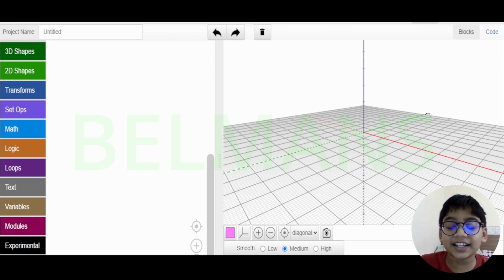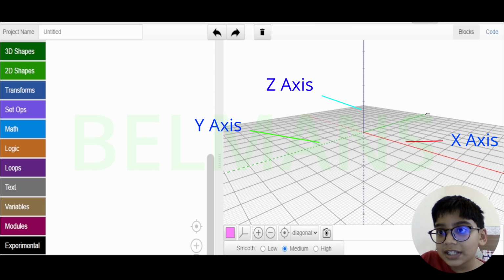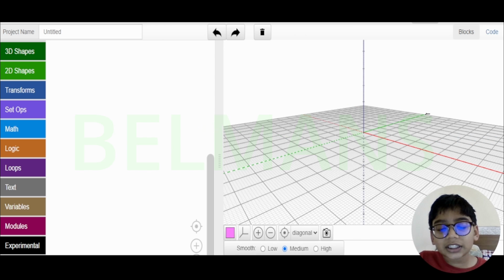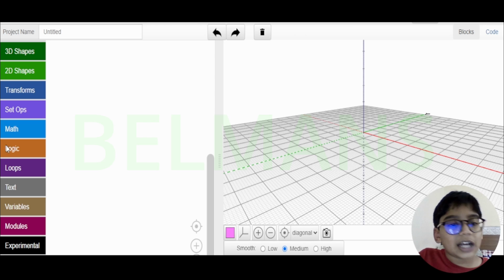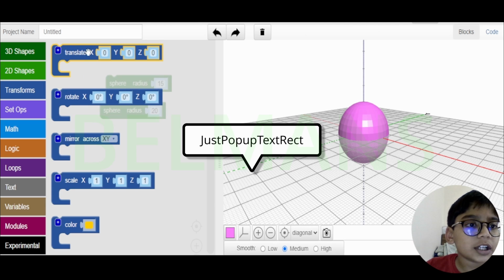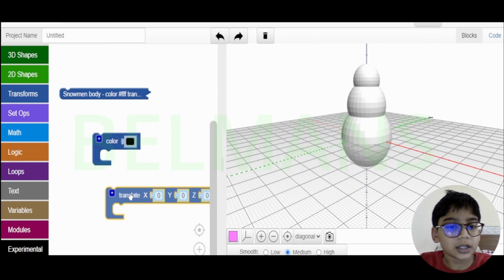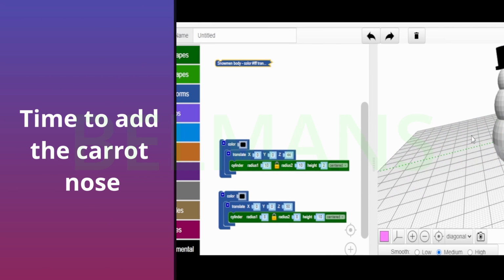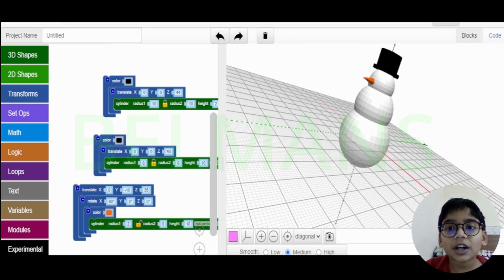3D - Snowmen Made by Kshithij Anand Belman | BELMAN'S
This video shows you a demo how
how to make a snowmen, Enjoy.